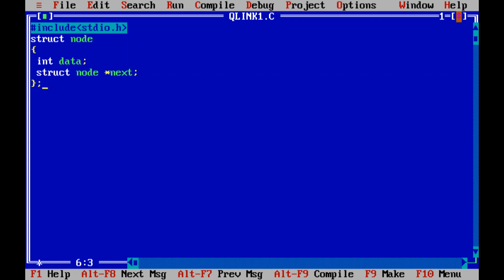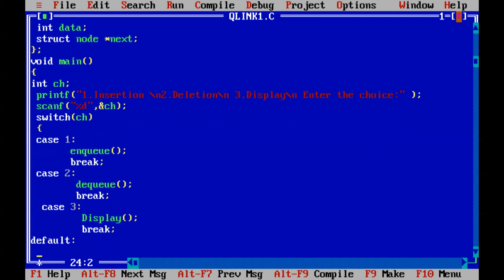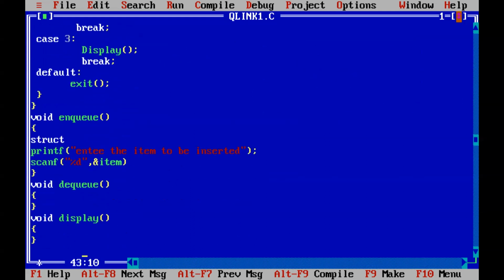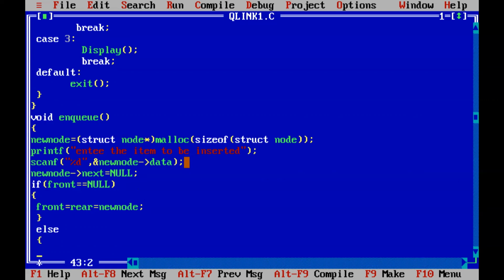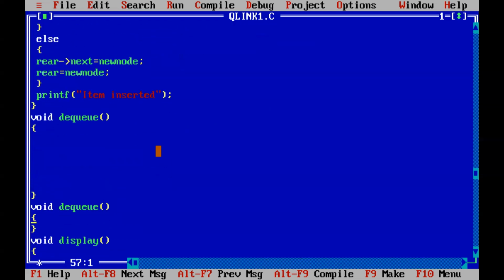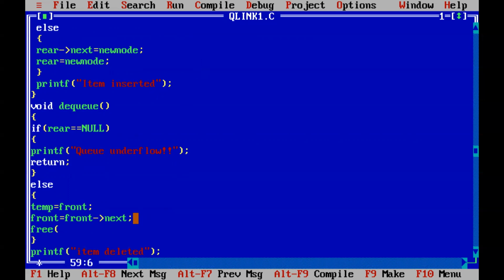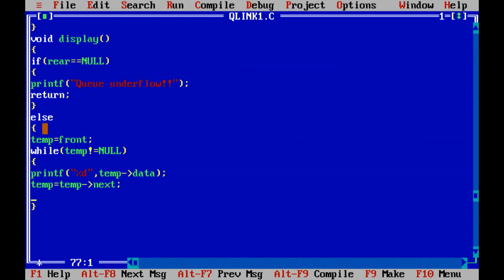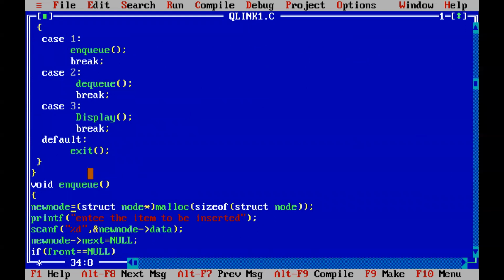Queues (Linklist Implementation)